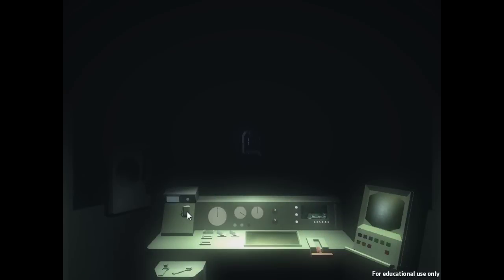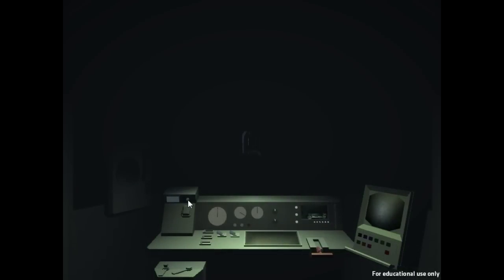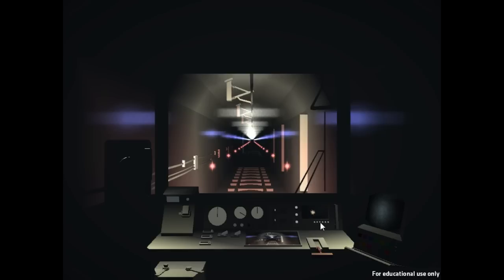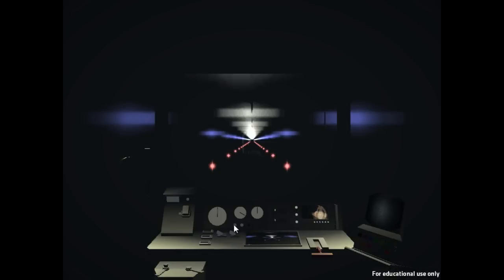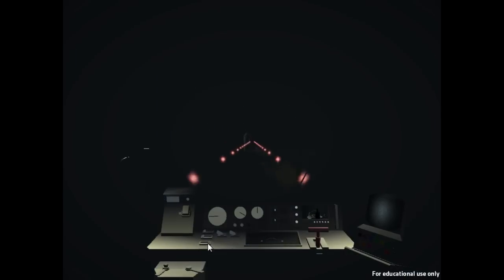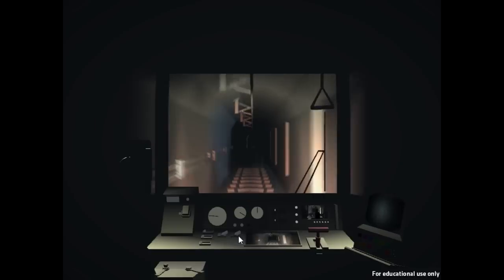Indie Impressions - Offline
*SEIZURE WARNING*

Today we're going to explore a mysterious metro car in Offline by developer Pol. We'll tinker with all the controls and watch as wild things happen before our eyes! It's unfortunately a bit of a short experience, but there are lots of cool things to discover if you take a few moments to look around.